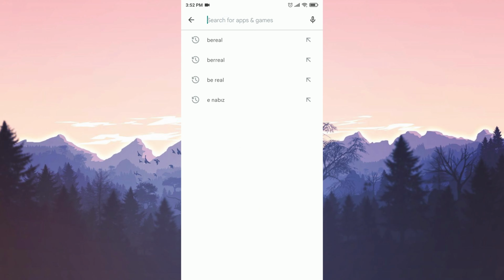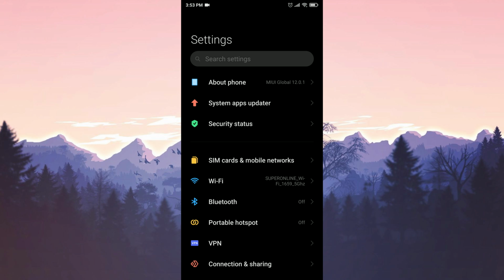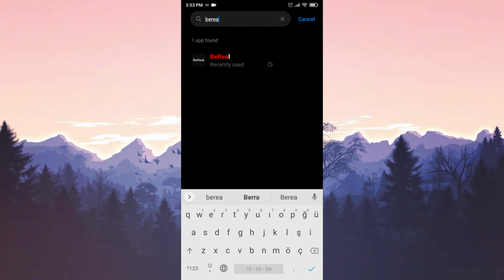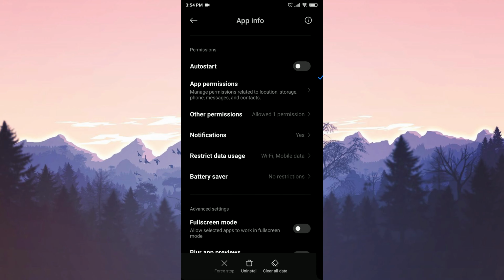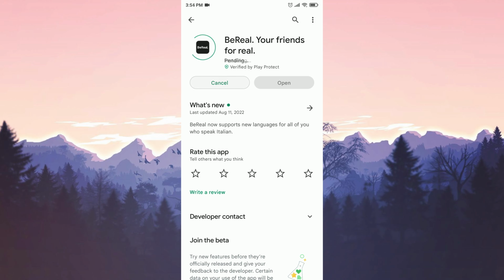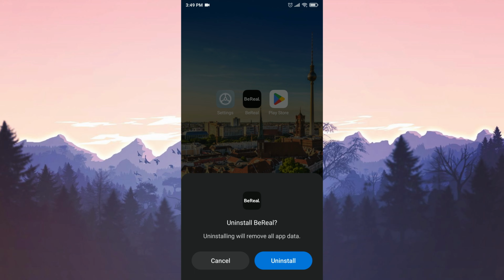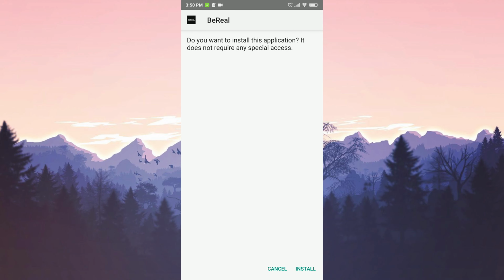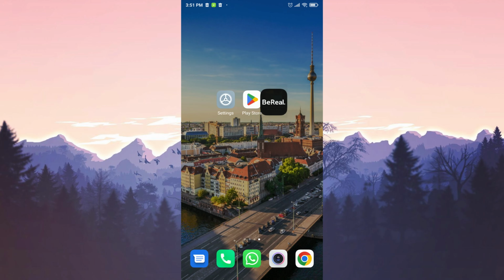BEREAL NOT WORKING FIX (2023) | Fix BeReal Not Posting And Not Uploading Problem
Here's how to fix bereal not working 2023 . This error is searched as BeReal not uploading and bereal not posting. And in this video I answered and fixed  why is bereal not working problem.

Video Parts:
00:00 Info and Intro
00:13 1.Solution
00:50 2.Solution
01:48 3.Solution
02:26 4.Solution
03:33 Ending